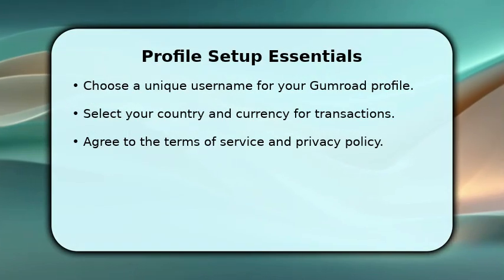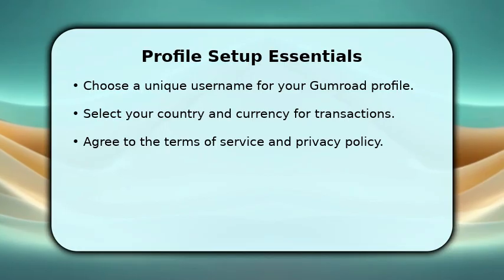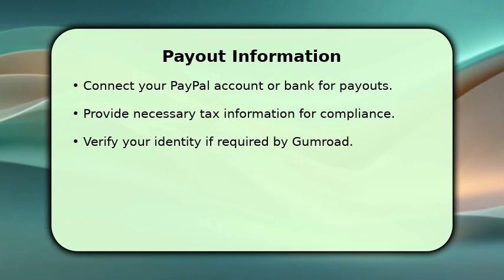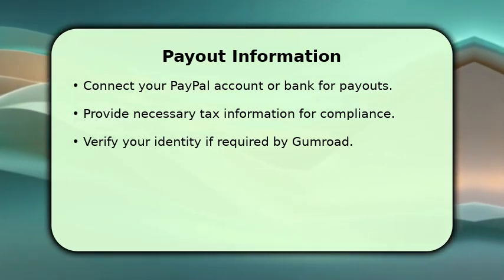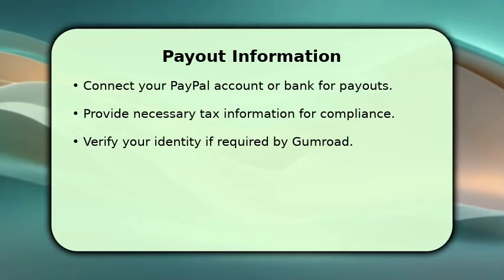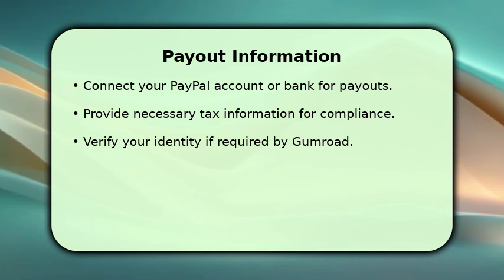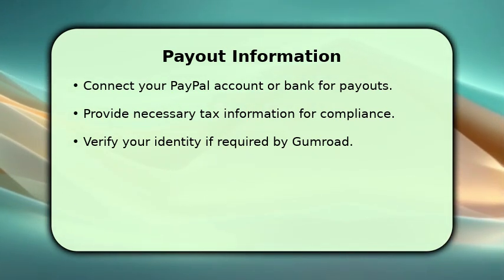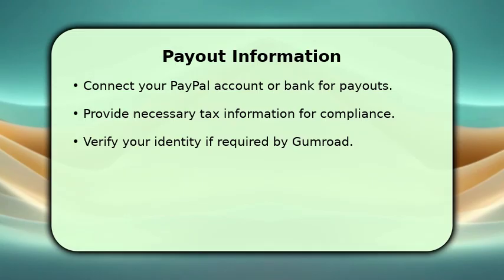How to Make an Account on Gumroad - Easy Guide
▸ (x) In this video, we will show you how to create a professional account on Gumroad. Gumroad is a popular platform for selling digital products and services. With our easy-to-follow guide, you can set up your account in no time. From creating a profile to uploading your first product, we'll cover everything you need to know.

Gumroad account creation, how to make an account on Gumroad, Gumroad setup guide, create a Gumroad account, Gumroad beginner's guide